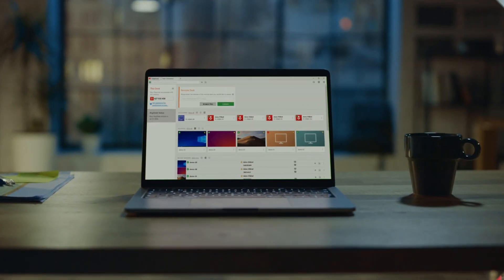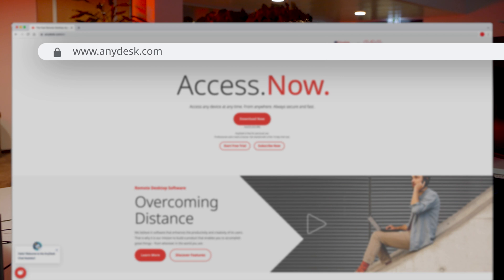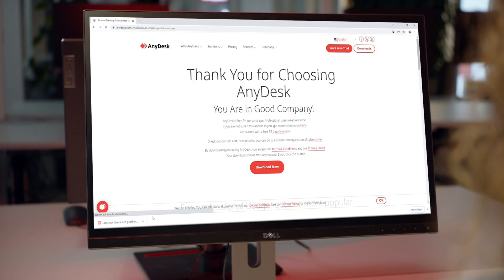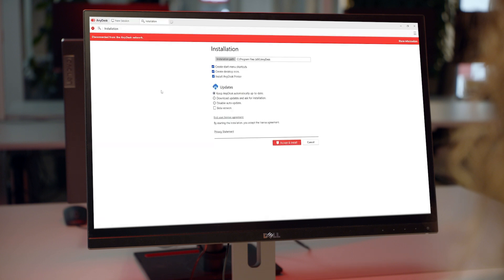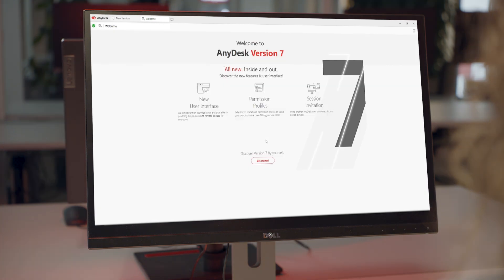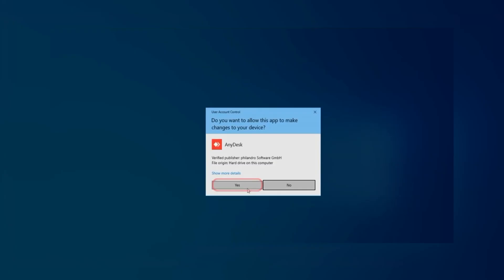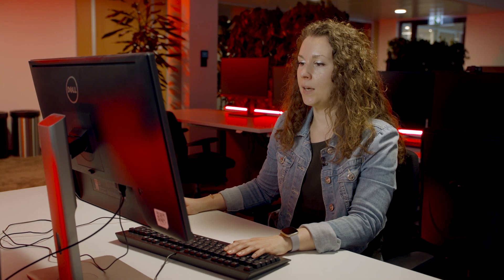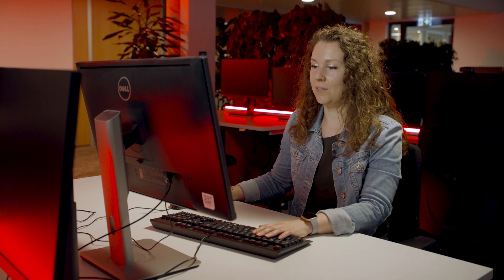AnyDesk for Windows: An easy installation guide​ - AnyDesk Shortcuts Tutorial Video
Establish seamless Remote Desktop connections in Windows and learn how to install AnyDesk. See how easy it is to be up and running.